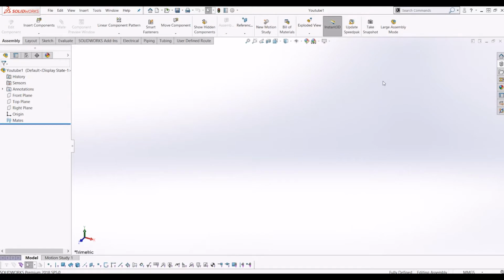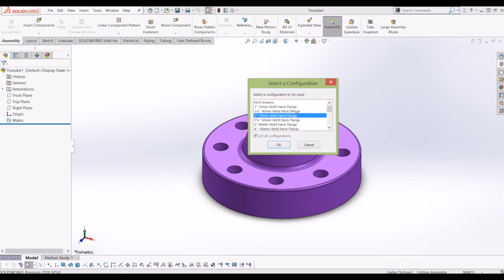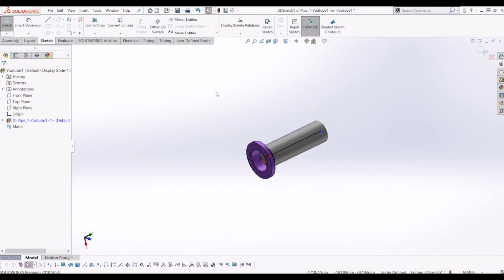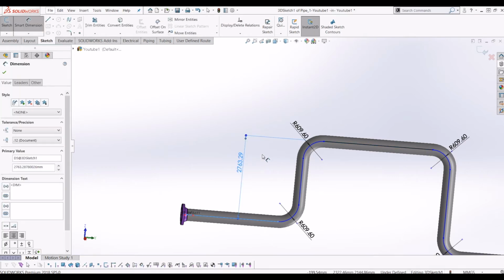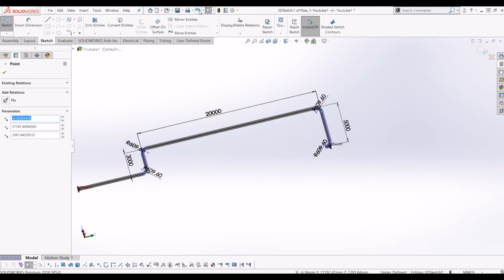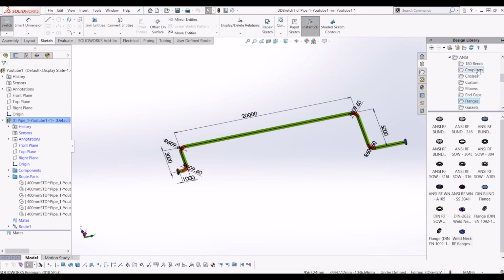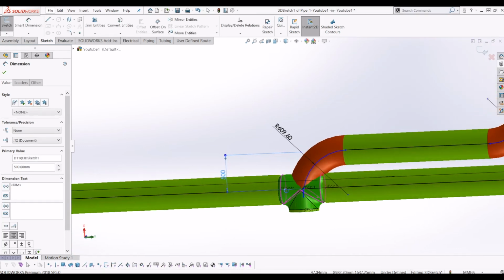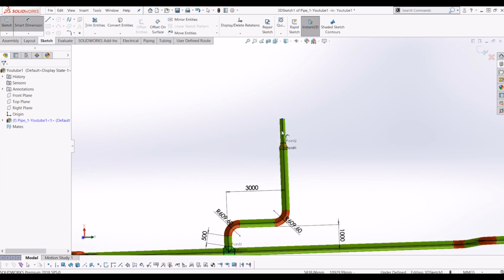SolidWorks Routing Tutorial: Model 3D Piping Assemblies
SolidWorks Routing tutorial: learn how to model 3D piping assemblies using the SolidWorks Routing tools. This CAD walkthrough covers the key routing workflow for creating pipe paths and fittings.